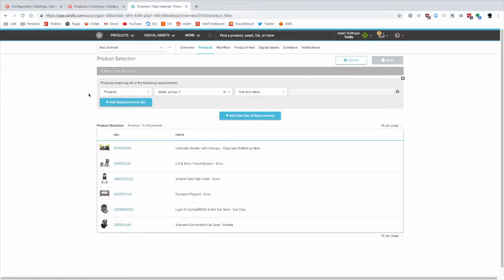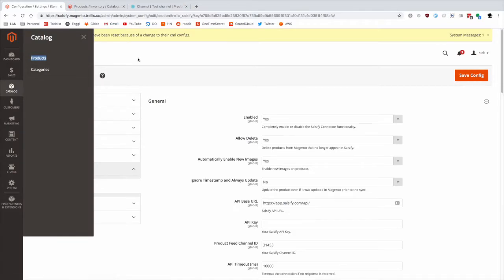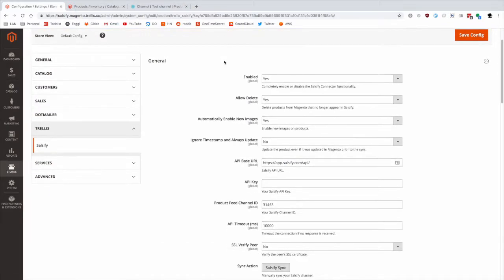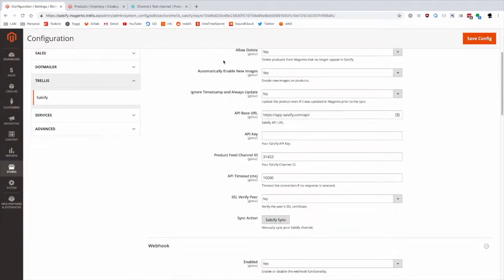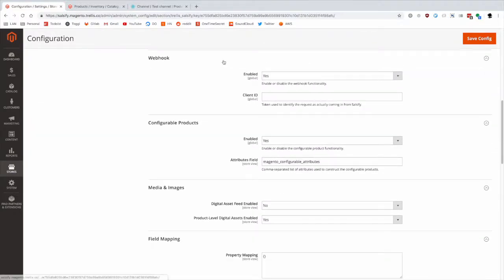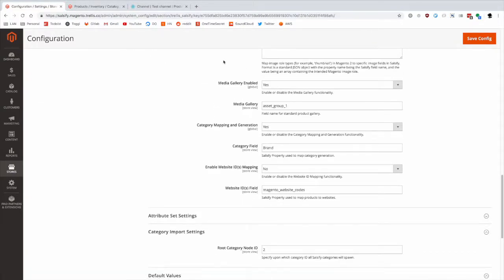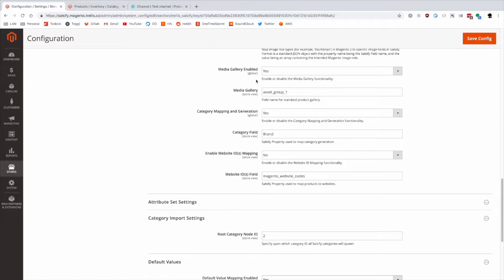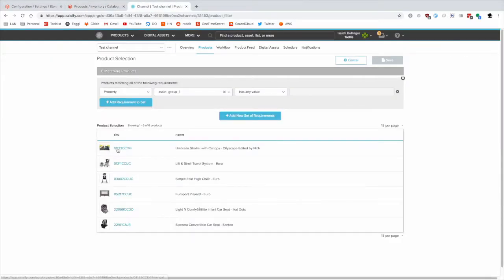Salsify Magento 2 Integration Demonstration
This is a quick overview of the Magento 2 extension that connects Salsify and Magento 2. Trellis has worked closely with Salsify to ensure we have a faster way to integrate the two platforms together!